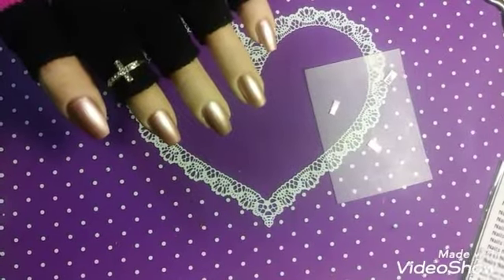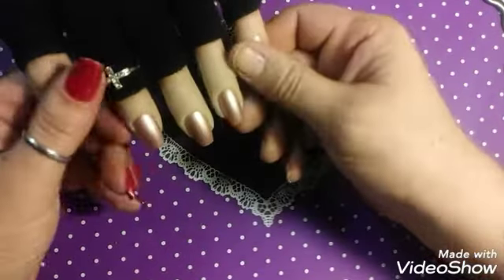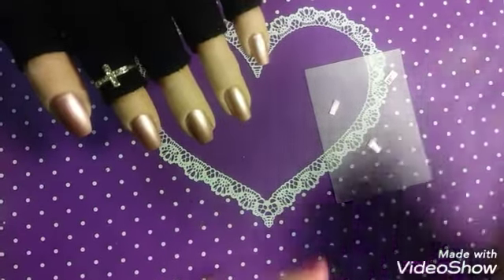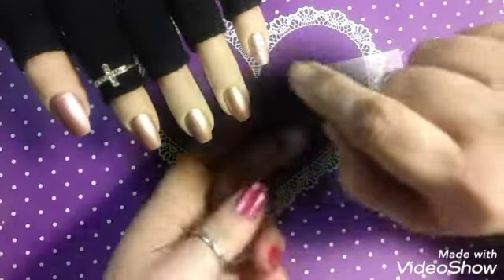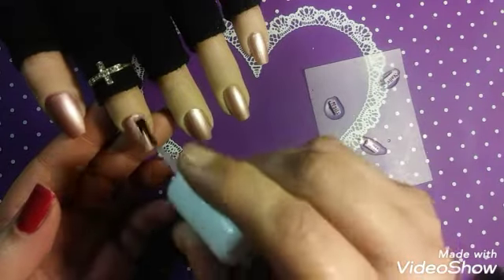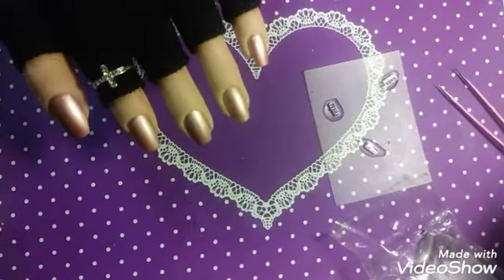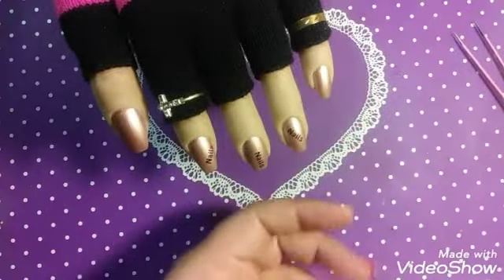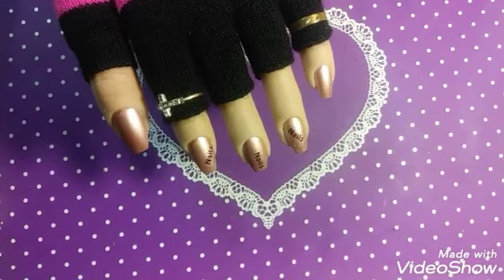SheModern Saturday Mani Part 2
Sorry for the 2 part videos. Had trouble with editing program. This is going to be short and sweet. I hope you enjoy both videos. Leave me some love below.😘💖💖💖.

NAILEDIT67

justnailedit10